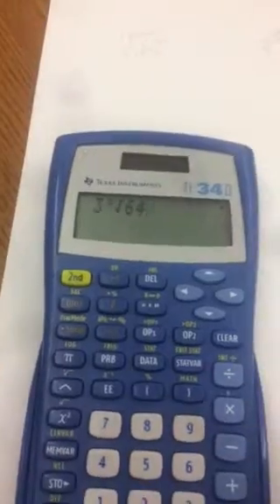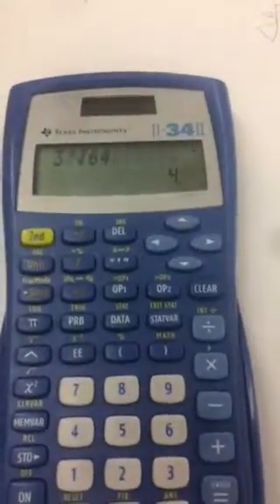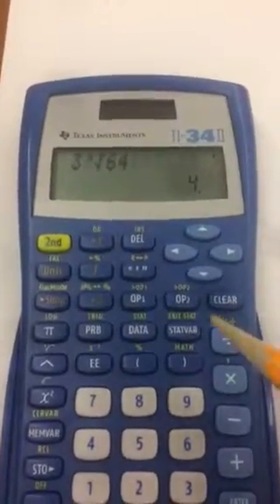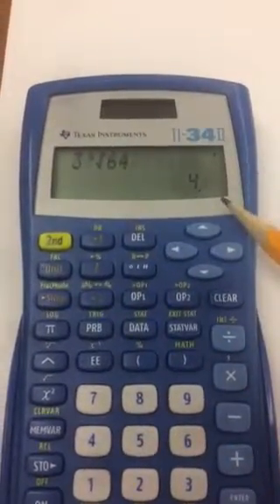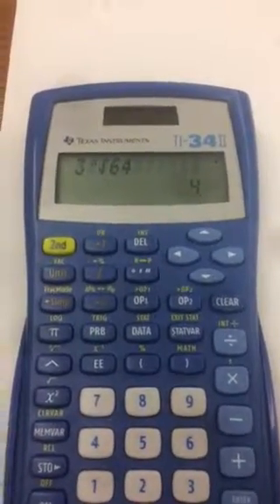Calculator for square root and cube roots